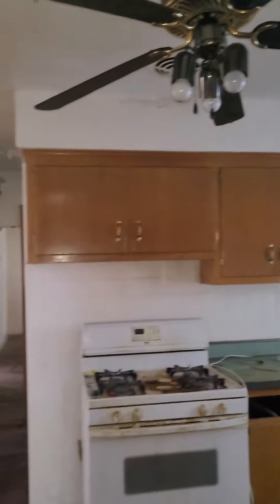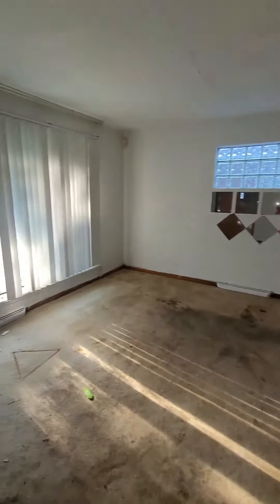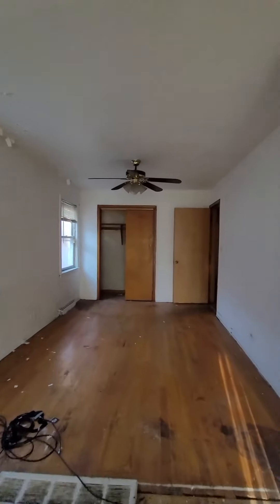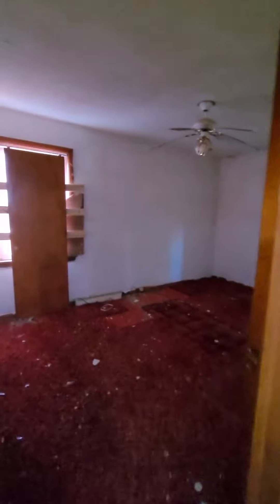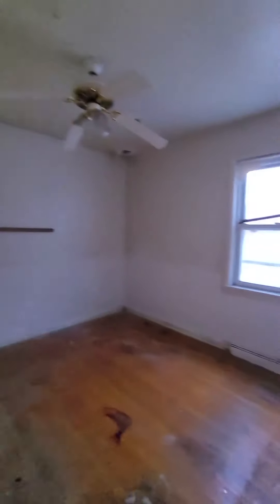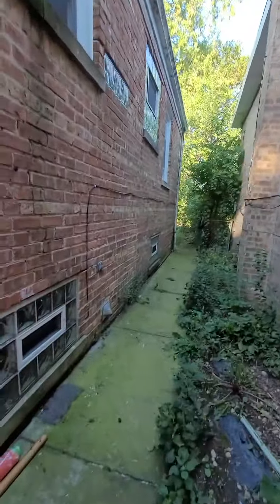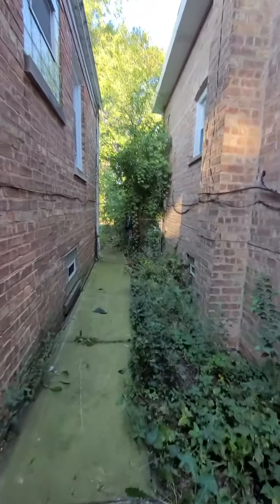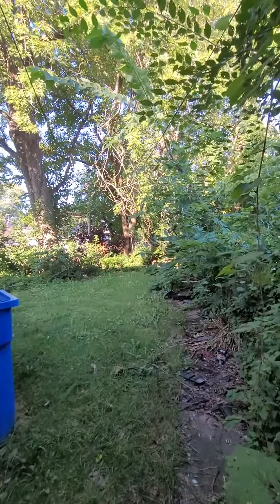Rehab property in pill hill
Currently a 2 bedroom what use to be a 3 bedroom we are converting it back to 3 bedroom and adding a bathroom and garage.